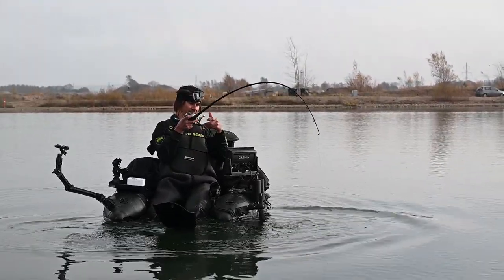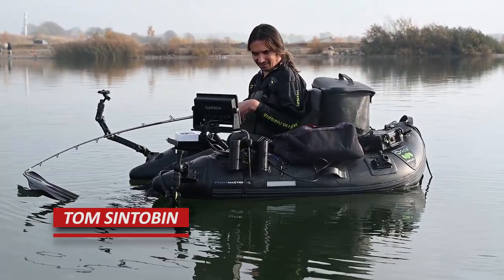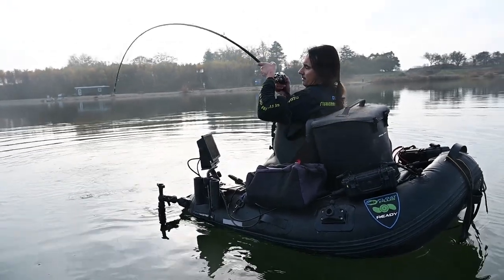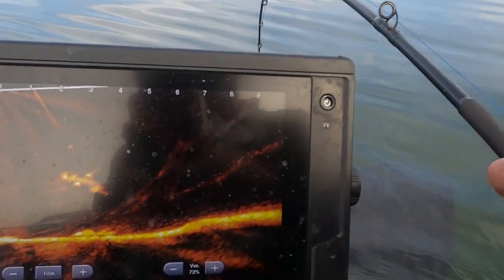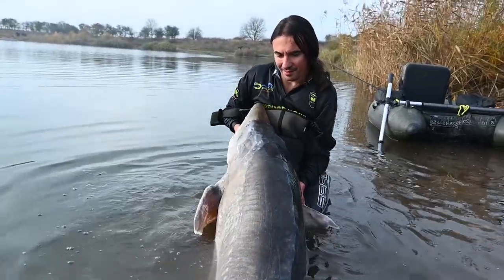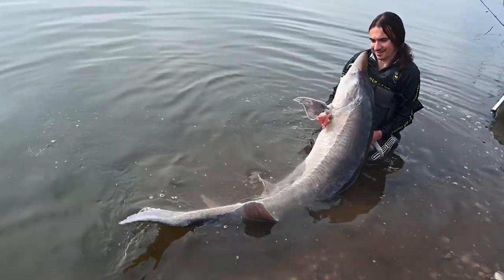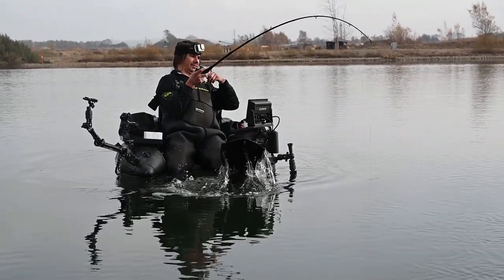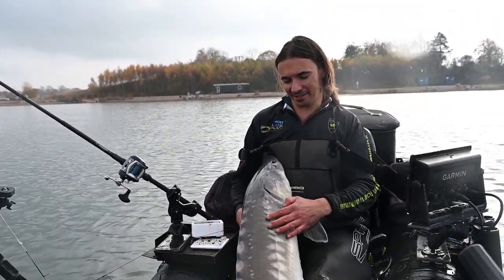BELLYBOAT BELUGA - PART 2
In part 2 of the video "Bellyboat Beluga" Tom Sintobin shows us exactly how to use the Garmin LiveScope for finding and presenting the bait for the sturgeons - plus gives us all all the practical details on how to fish for sturgeon from a float tube. And - you won´t miss out from some heavy beluga action in the business-end of the line.

This film was made at Nordvestjællands Fiskepark.